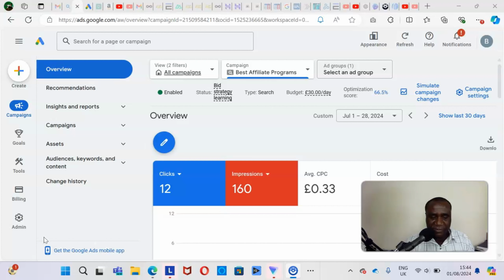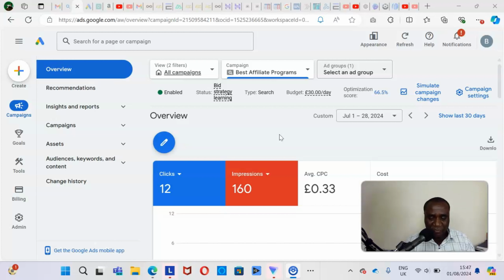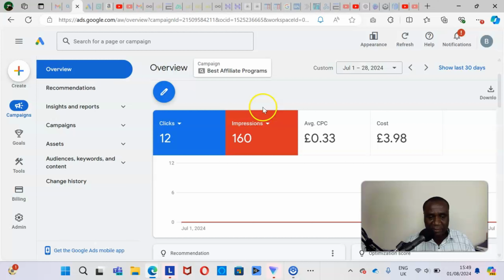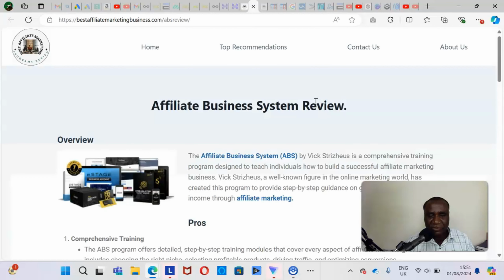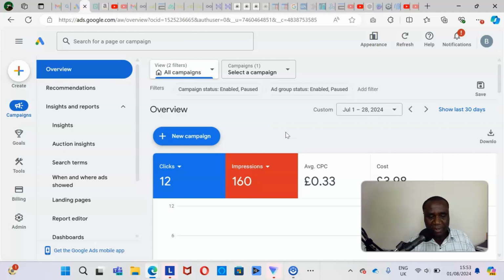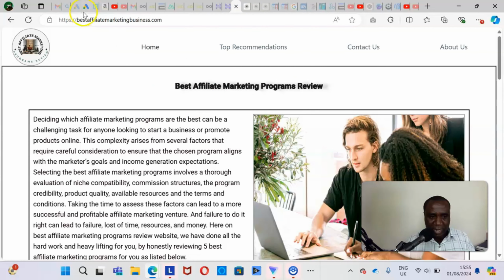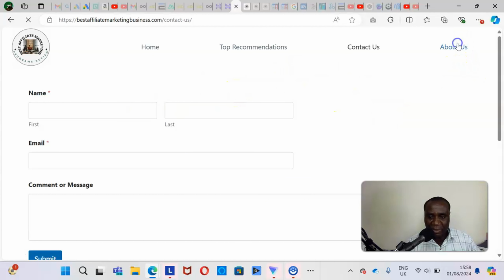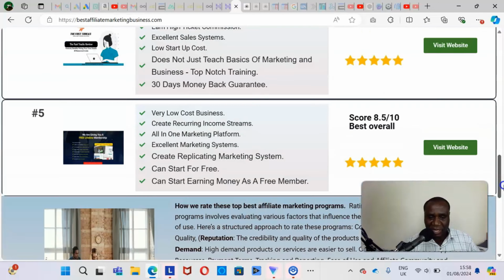Google Ads Website Traffic - Creating Google Compliant Website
✅ My #1 Recommendation Business Model.
Learn How To Start Business Without Spending A Dime Out Of Pocket..
Resources $ Tools That I Use:
💸👉Auto-responder Tools I Use For Building My Online Business 👈💸
For Ai Video Creation Software:
✅ Pictory Ai  for Video Creation
Tools You Can Get From Amazon For Your Business.
✅ My Recording Laptop
✅ My Laptop Recording Mic
✅ My Recording Android Phone
✅ My iPhone Microphone
✅ My Video Softbox
✅ My Sound Equalizer
✅ My Abs Roller
on Google Ads Website Traffic - Creating Google Compliant Website
🤦‍♂️🤦‍♂️🤦‍♂️ Join us on a transformative journey where we explore the realms of life mastery, wealth creation, personal growth, Financial Literacy, Affiliate Marketing, Online Marketing, Affiliate Marketing Courses, Financial Education Workshops and Webinars, Investment Clubs, Digital Marketing, Entrepreneurship, Home Based Business, Business Opportunity, Online Investment Platforms, E-books and Online Courses, Cryptocurrency Investment Programs and much more.
😎😎😎 Through a blend of ancient wisdom and cutting-edge AI technologies, we unlock the secrets to enlightenment, 💸💸💸financial freedom, and time and location freedom.
💸💸💸Discover practical strategies, insightful discussions, and empowering tools to elevate your life to new heights.
Online Income Hustle       Online Income Hustle                  Online Income Hustle